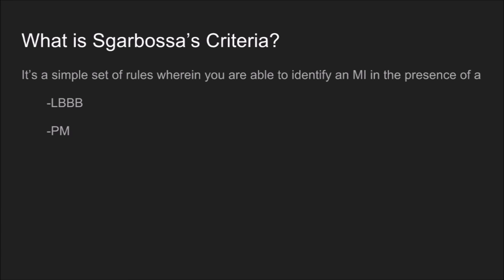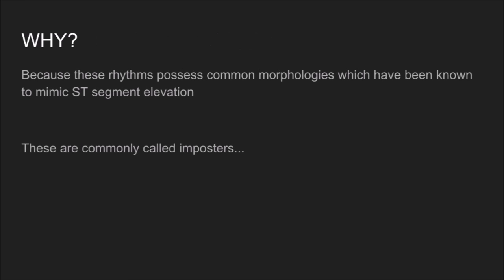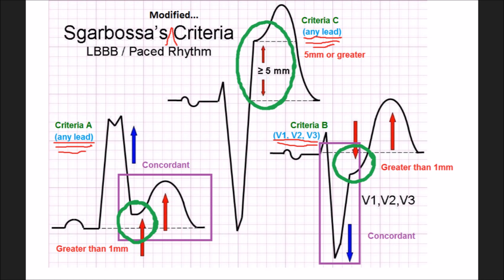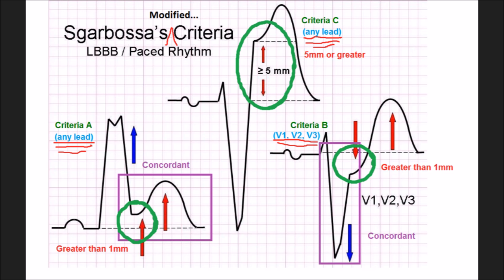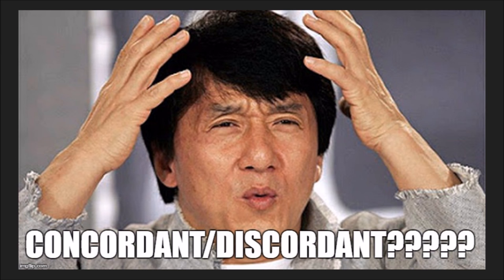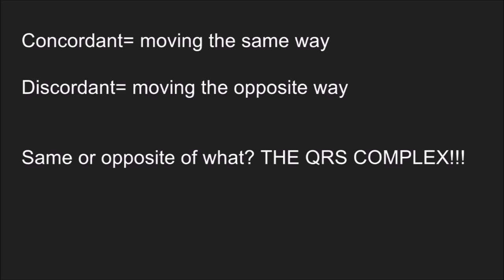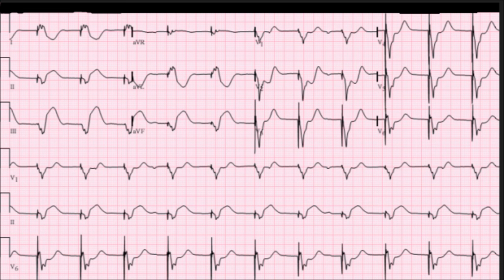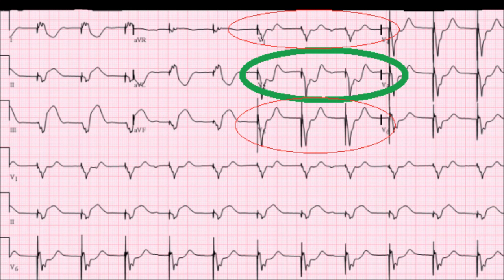Sgarbossa's Criteria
A brief description of how to identify an MI in the presence of LBBB and paced rhythm. Enjoy!